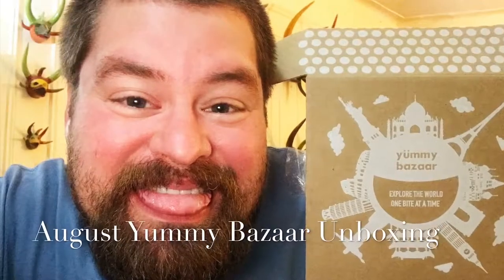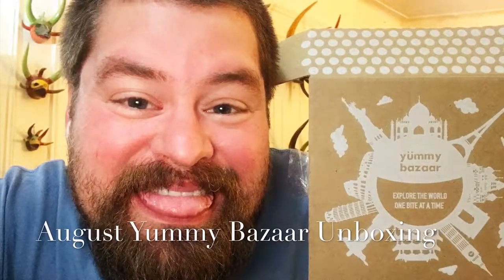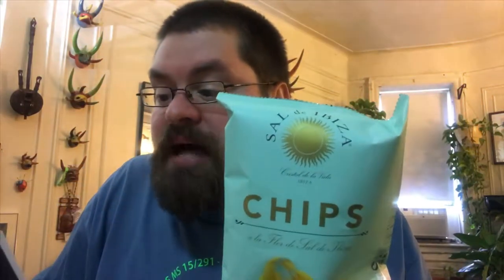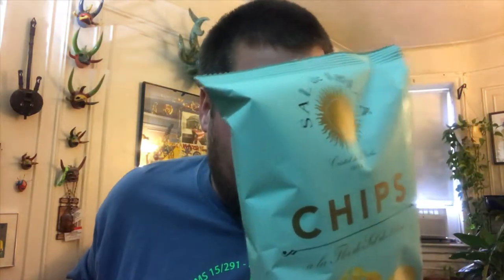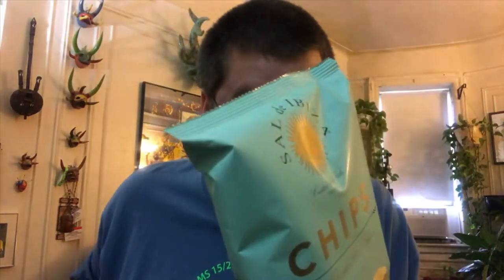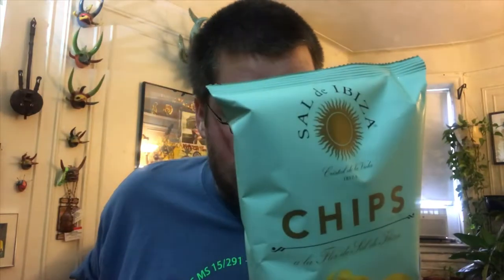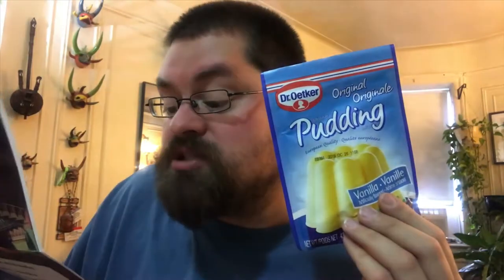August Yummy Bazaar Unboxing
Check out the amazing treats from the U.K., Spain, and Germany in this month's Yummy Bazaar snack box!